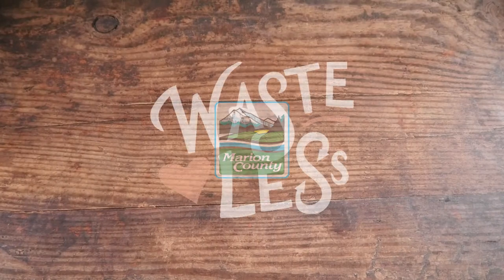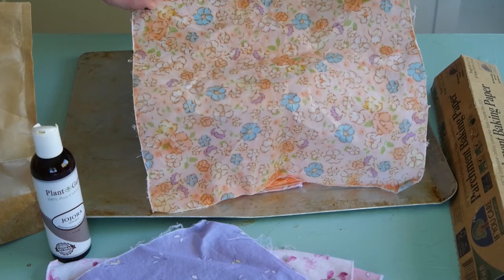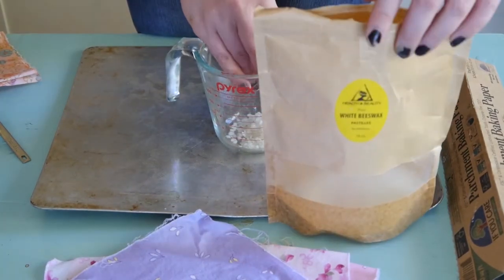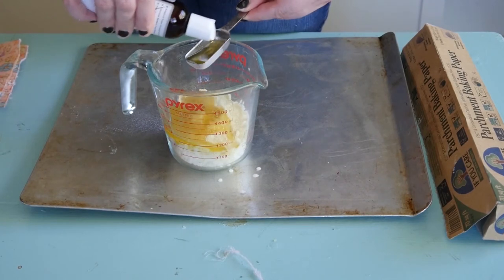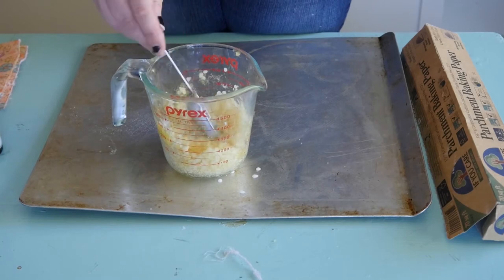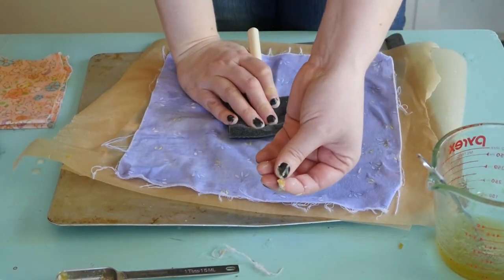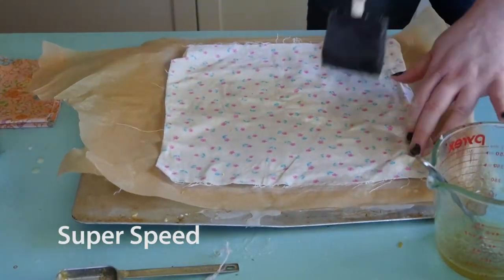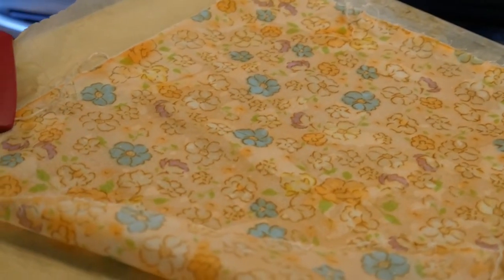DIY Beeswax Wraps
Are you looking for an easy way to reduce your consumption of plastic wrap? Do you want something that is durable? Enter DIY Beeswax Wraps! Learn how to make your own and make your way towards zero waste.